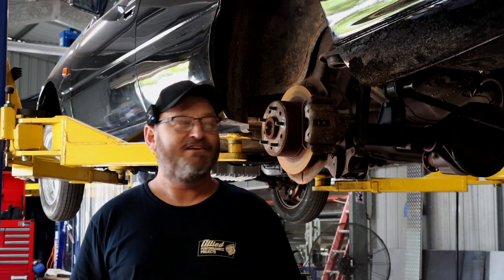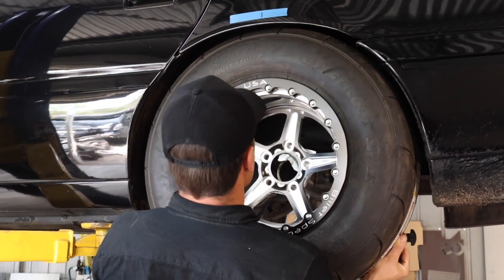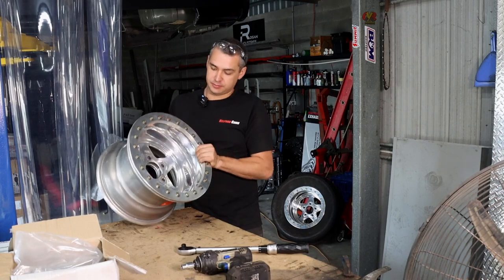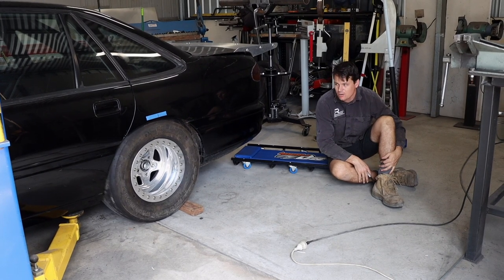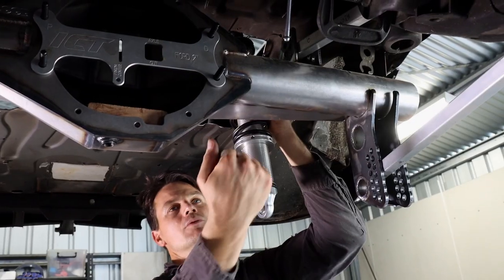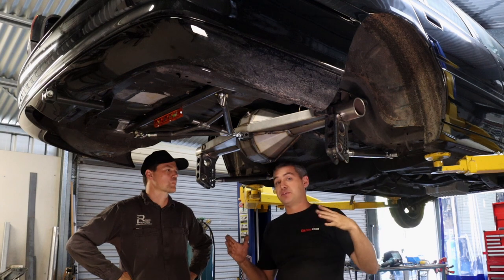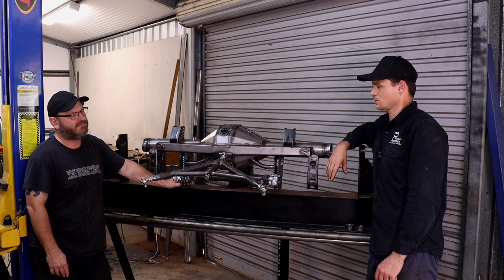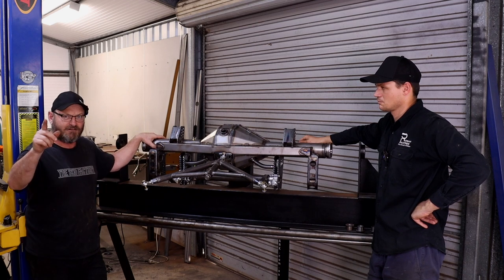2JZ COMMODORE EP4 | SHEET METAL 9”, ANTI-ROLL BAR & TRACK LOCATOR FABRICATION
Today on The Skid Factory We're building another diff with Matt from Rogan Industries.
This time it’s for Kevin and we want to go FAST!

Starting with a pre fabricated Sheet Metal housing and a Flat pack Bracket assembly, Matt works his magic to fabricate a fully adjustable 4 link setup with a Track locator and Anti-roll bar.

Once finely tuned a rear end setup like this will provide consistency and reliability when it comes to getting down the 1/4 mile.

Huge thanks to Matt for his expert advice and Excellent fabrication skills.

A like & A Share goes a long way! If you like the show then your friends will too!

Please note: We're just a couple of Mates hanging out in the shed, There's no big production companies, fancy cameras or Scripts, We love what we do and try our best to create quality content for you to enjoy every week. Sometimes that includes a steering rack conversion, Other times it's as simple as bolting on some wheels to our daily drivers. Don't forget that working on cars isn't easy and can be dangerous. Use Ya Brain and take the necessary safety precautions whenever you're modifying your car.